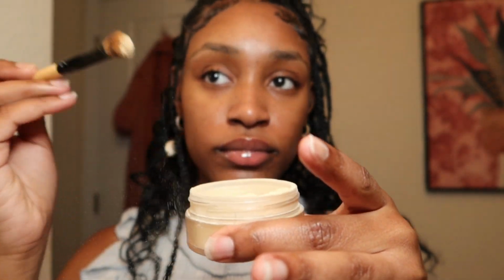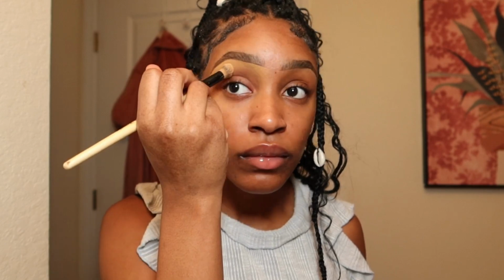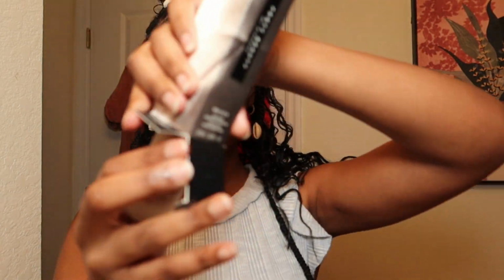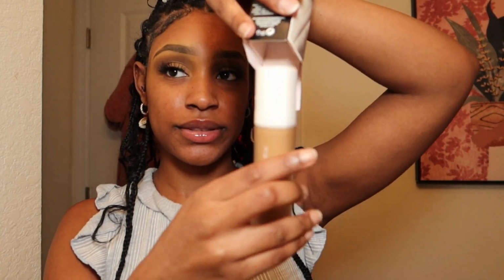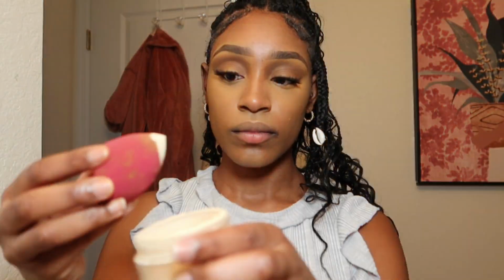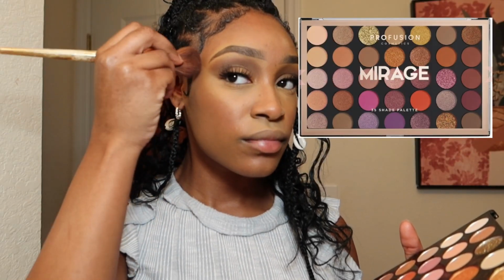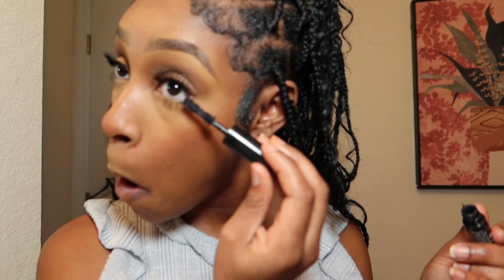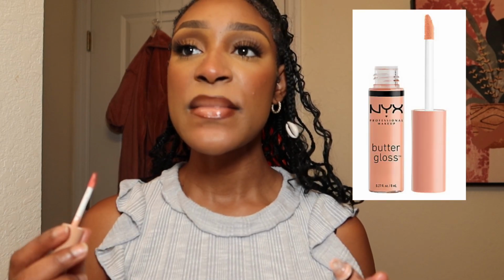Everyday Makeup Routine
Hey loves , thanks for stopping by in today video I will be showing you my go to makeup look. This is super easy to achieve .I really hope you enjoy .